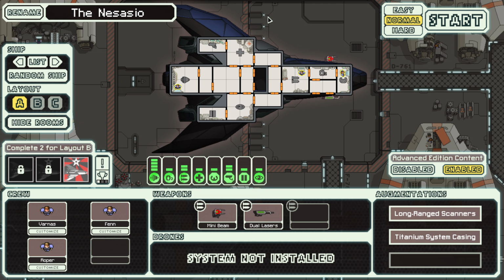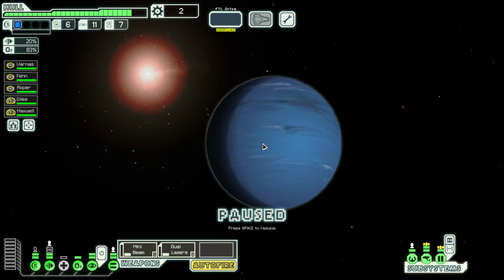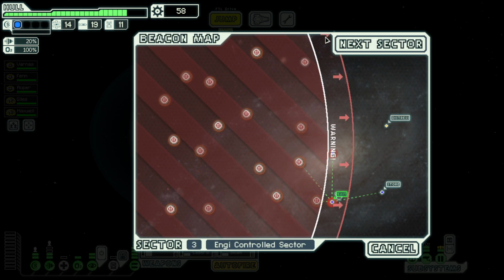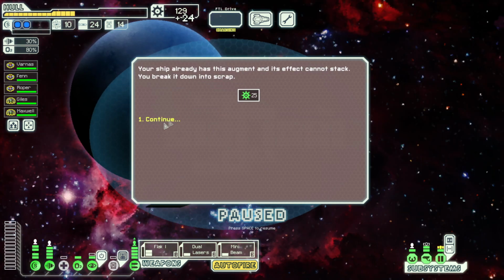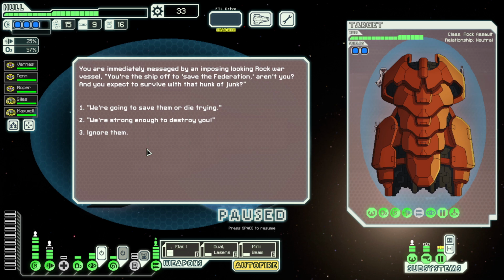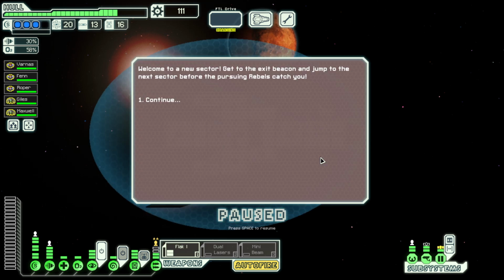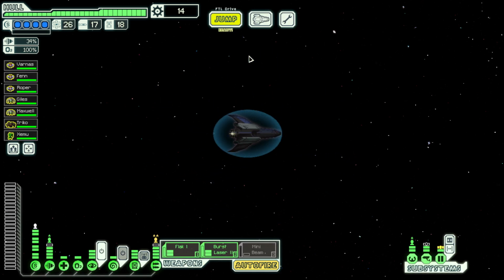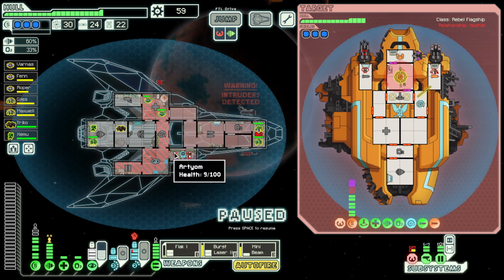Rocking Without Shields! FTL - Advanced Edition (6)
Game: FTL - Faster than Light

One of the most positively rated games on Steam - Subset Games' FTL is a spaceship simulation roguelike-like that you almost certainly already know about. and if you don't, thank goodness you now do!

For Halloween, I thought we'd take a spin in the Kestrel B ship, a small orange vessel fit for the theme. This pumpkin carves others though rather than being carved itself!

This is a way, WAY longer video than I usually do, so supporting it would be greatly appreciated. You DO NOT want to know how long it took to render haha!